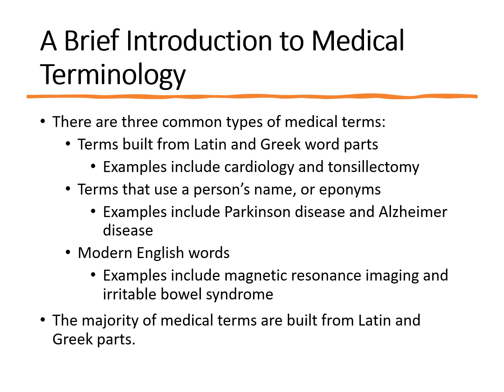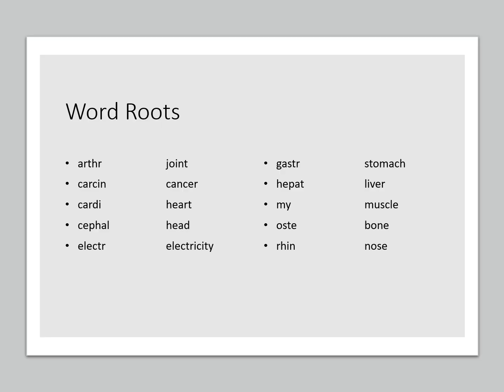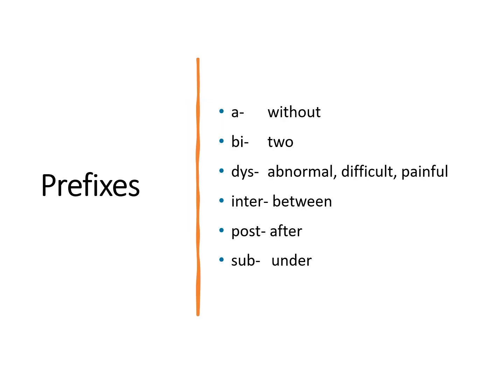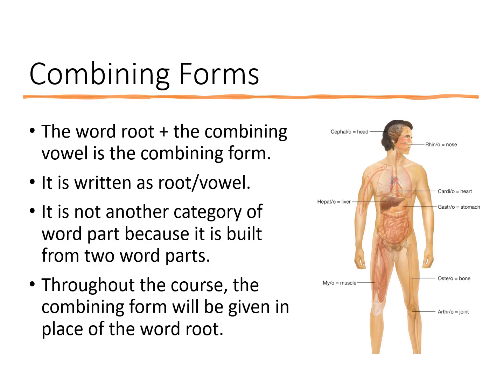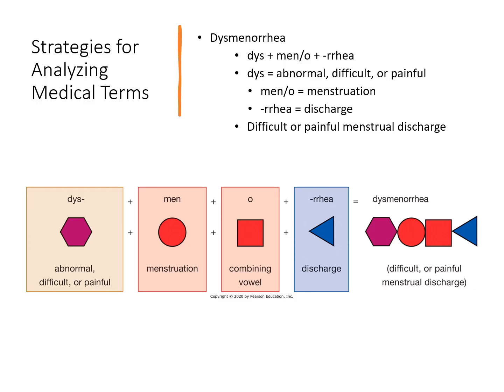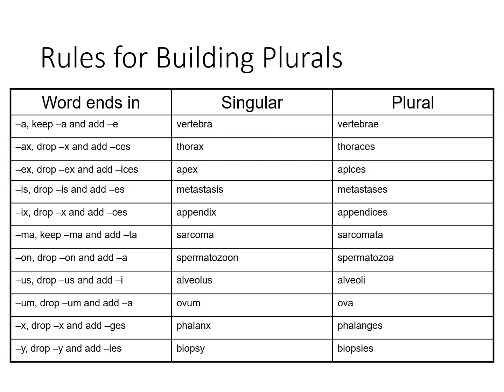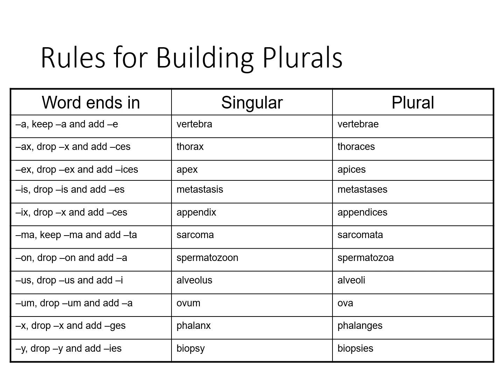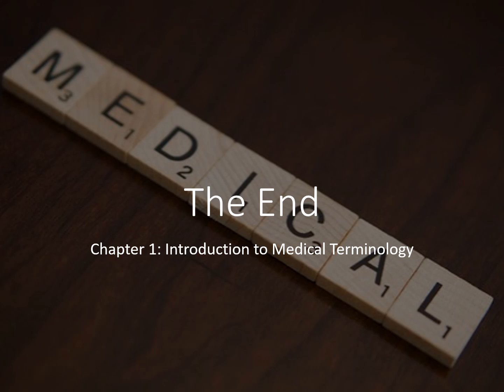BIO115: Medical Terminology Chapter 1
Provides an introduction to medical terminology